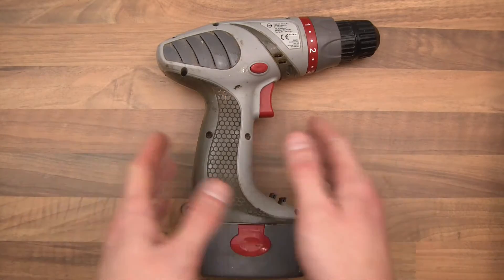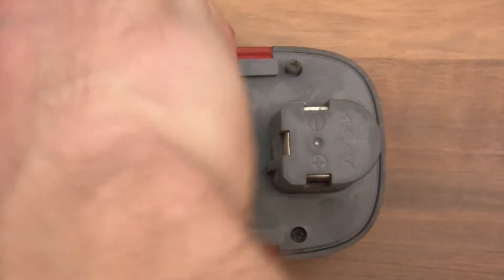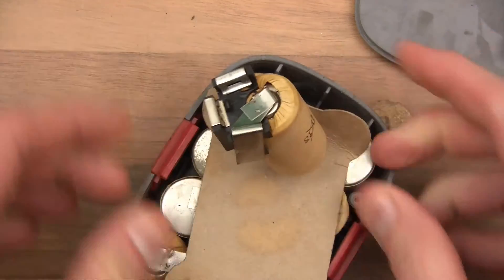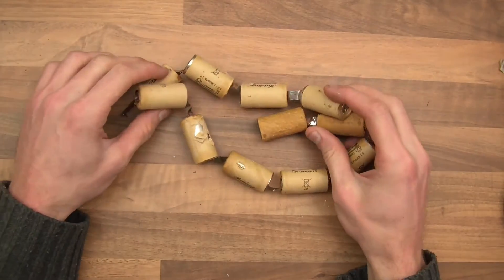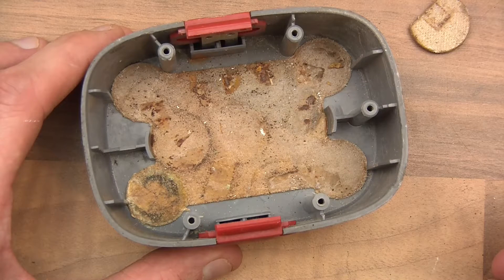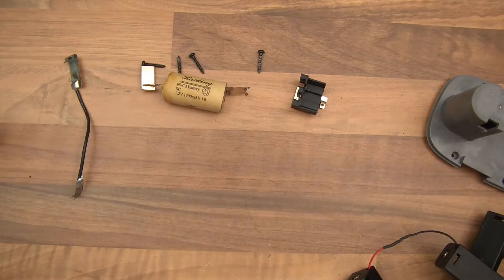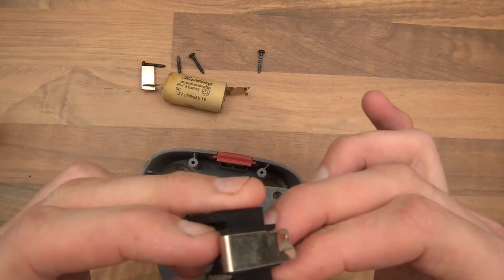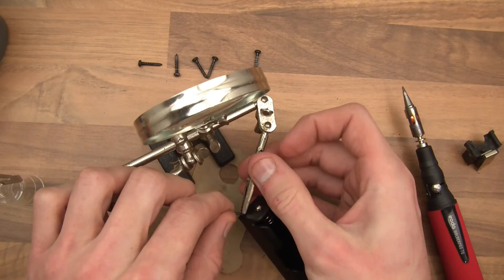INVESTIGATING: Repairing an old Ni-Cd Battery Drill (Convert to Li-Ion) Part 1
Me repairing an old, dead battery drill!